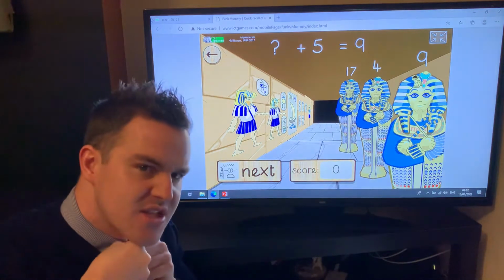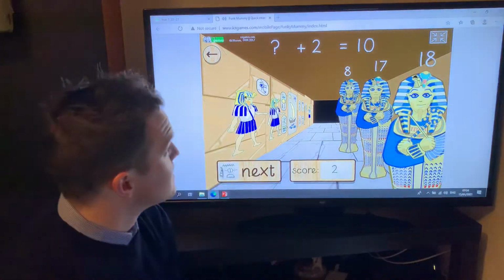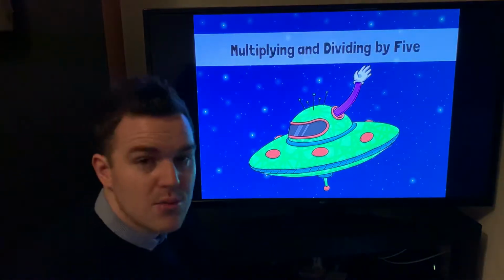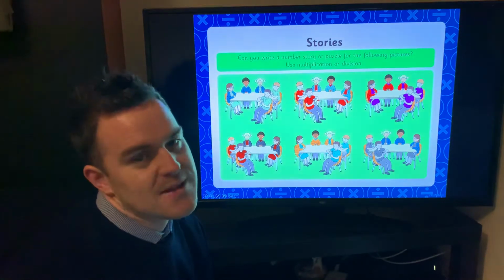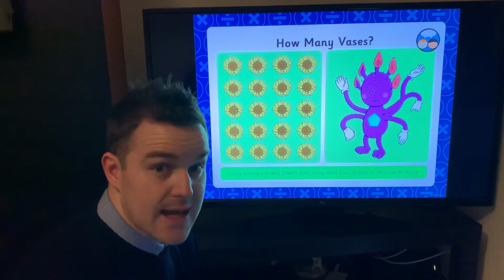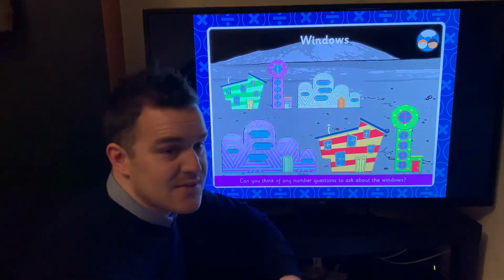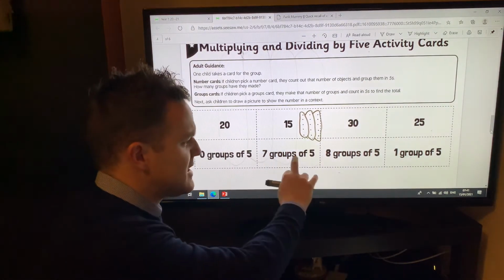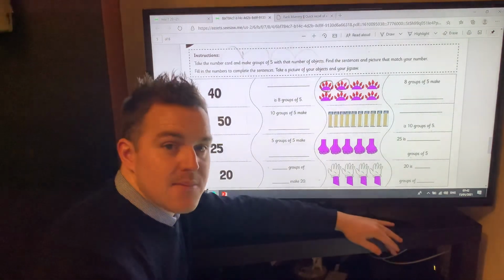Friday 15th Jan - Maths - multiplying and dividing by 5